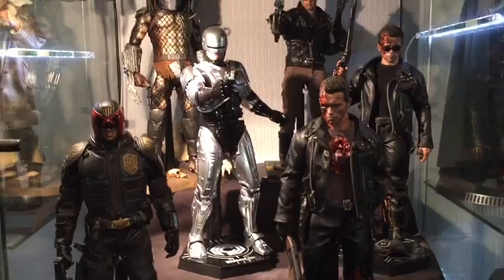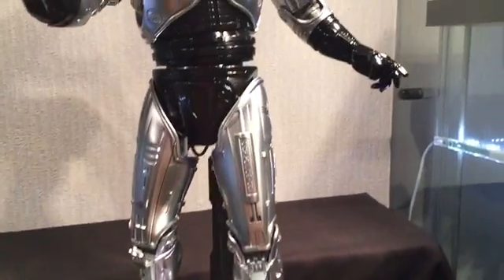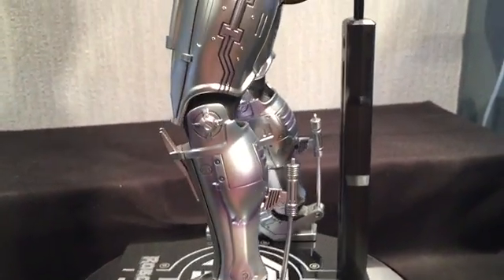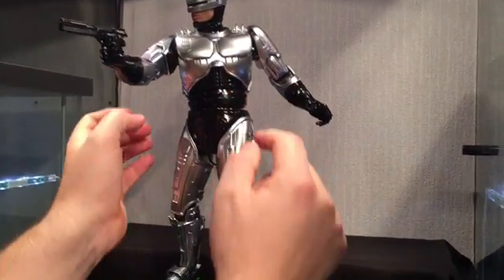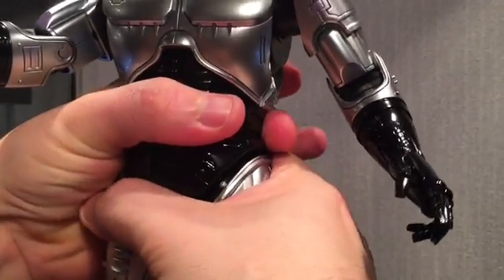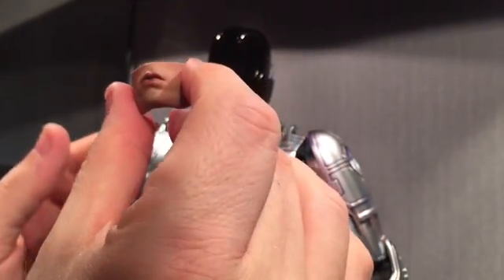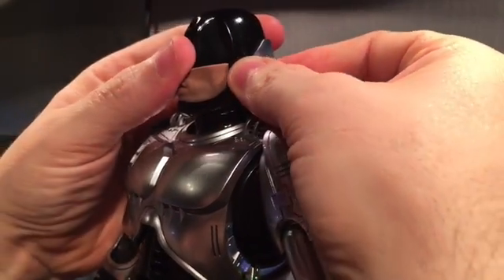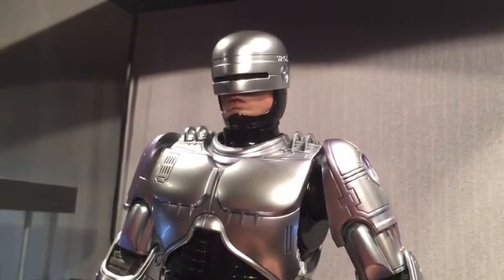Hot Toys Robocop Pick Up Video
I review mainly 1/6 scale figures or toys if you will :O) by companies such as Hot Toys , Enterbay , Blitzway and sometimes even custom pieces . I now have well over 300 uploaded videos on my channel so please be sure to have a good look around and please like , comment and subscribe to my channel but I should also warn you that many of my videos are not suitable for children and carry an 18 rating . I would also like to say that I try to remain brutally honest about the items I review and with my opinions in general .

The items I review and collect would include such things as movie versions of most of the latest Marvel films including .Spiderman , X-Men Wolverine , The Avengers , Iron Man , Hulk , Thor , Captain America , Hawkeye , Black Widow and others .
Also DC Comic creations such as ...Batman , Superman , The Man Of Steel , Joker ,Bane and Catwoman .
Also other Sci-fi characters like Predator , Terminator , Robocop , Alien , Dredd , Star Wars .
And some other iconic movie characters like ...Godfather , Scarface , Indiana Jones , Darth Vader , Luke Skywalker , Rocky and Rambo .
And from the world of music the superstar Michael Jackson from Thriller , Bad , Billie Jean and Beat It .
NBA all time greats like Michael Jordan , Kobe Bryant , LeBron James , Derrick Rose and Blake Griffin
Although I don't yet have my holy grail figure which would be Muhammad Ali

Other reviewers I like and enjoy are Moggie215 , Deanknight333 , Anthony Tsang , Neny Dee , Xenomorph , Ryno and many many more . We're not as big as the likes of SEAN LONG , ShartimusPrime and Optibotimus but we do try :O)

To join my Facebook group OneSixthScale Views and Reviews please click this

Thanks for reading Bruvas , please enjoy my channel :O)